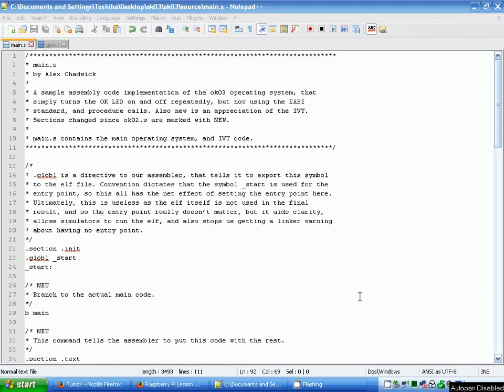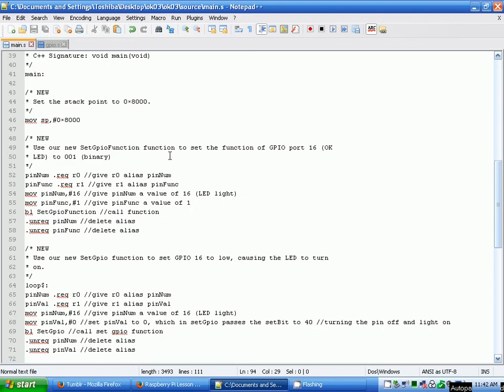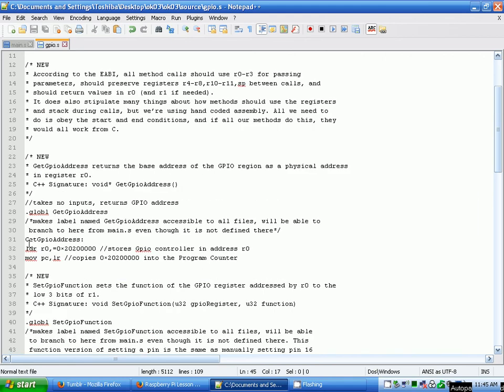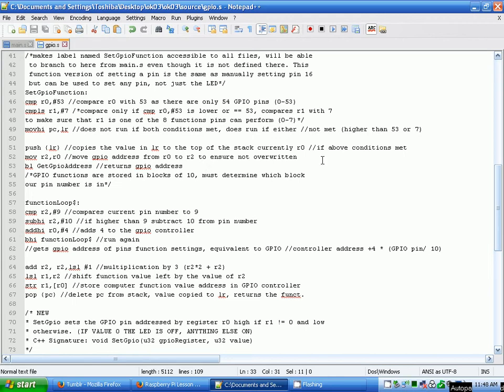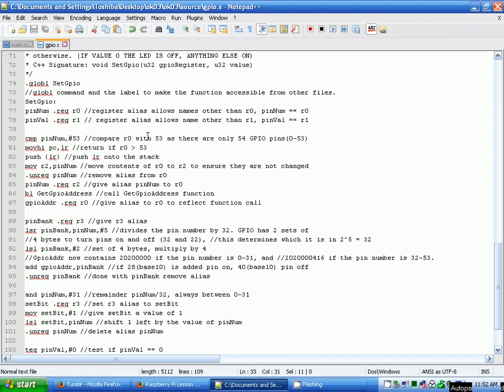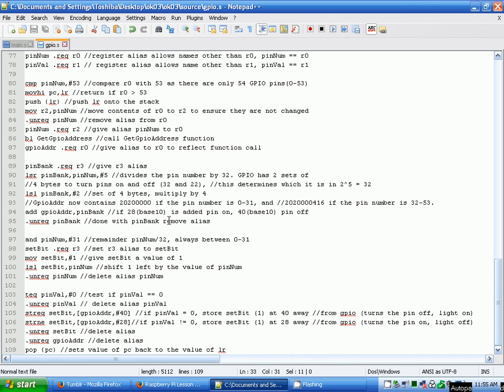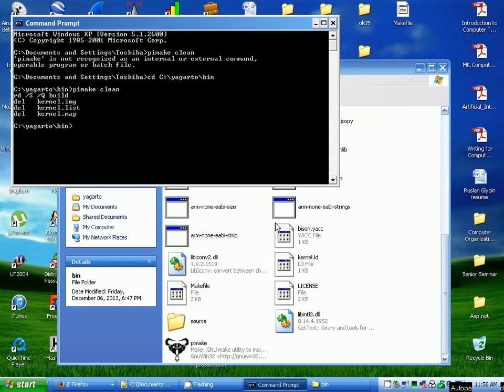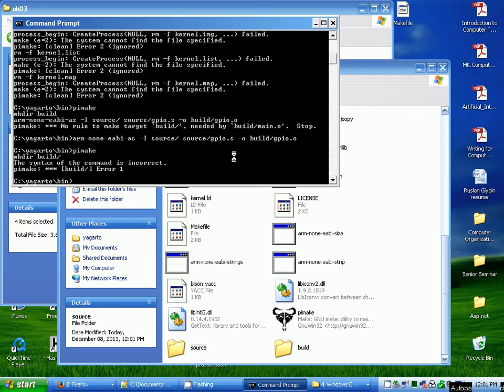raspberrypilab3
In raspberry Pi lesson 3 I will use the ARM ABI register table. The r0 and r1 uses argument and result. They are not preserved. The r0 and r1 is used for to pass first two arguments into function then return the function result. If function doesn't use them then it can take any value after function. If a Register r2 and r3 uses argument to pass the second two arguments to function. They are not preserved. There for the values after function can be called anything. The r4 through r12 are general purpose and yes they can be preserved. The register r4 to r12 is used for work values and the values after function should be the same. The lr is a return address it is not preserved. The lr is an address of a branch if a function is complete and it has the same address after the function is complete. The sp is a Stack point and yes it is preserved and the value should be the same after function is completed. The raspberry pi lesson 3 I will do the experiment that causes led to blink. I will introduce functions and alias that some command uses.